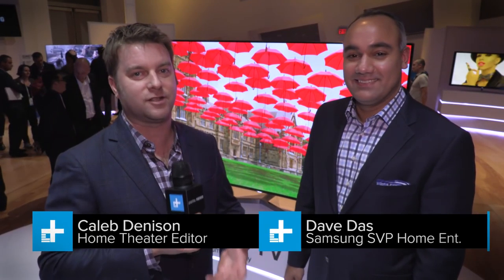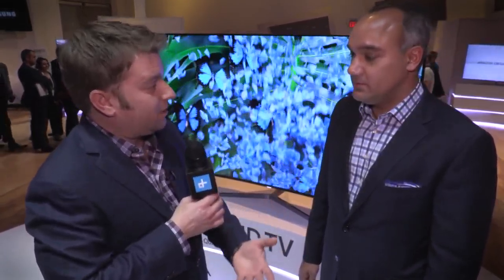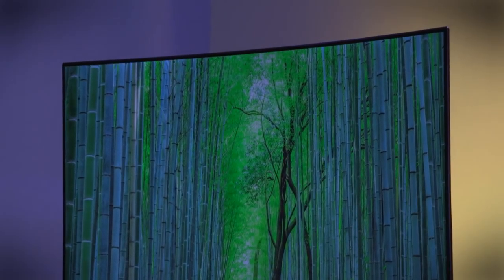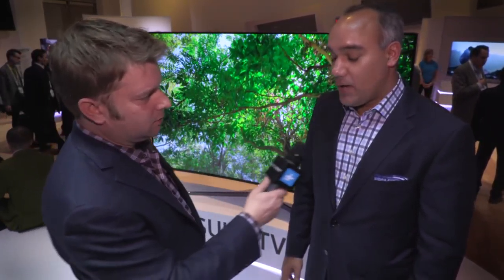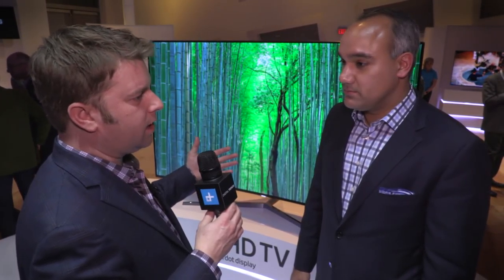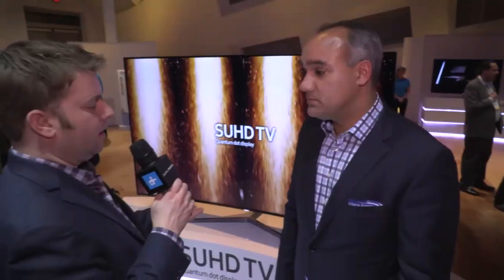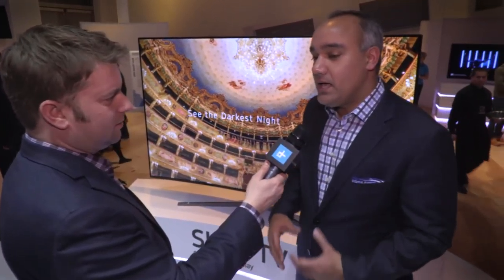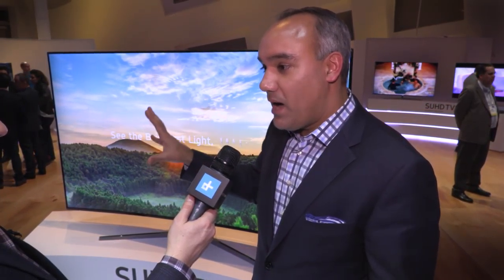Interview: Samsung's Dave Das highlights the new features in SUHD for 2016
When 4K Ultra HD televisions first started appearing, they were defined by their resolution: 3840 x 2160 pixels, often touted as four times the resolution of Full HD. Then, in January 2015, Samsung made some waves by introducing its SUHD line of 4K Ultra HD televisions, which were meant to be a step above standard UHD TV sets because they offered High Dynamic Range (HDR) and more colors (WCG). Soon, SUHD would become a brand of its own. It stood for premium -- the best Samsung made -- and they sold like gangbusters; over 2 million units in one year, according to Samsung.